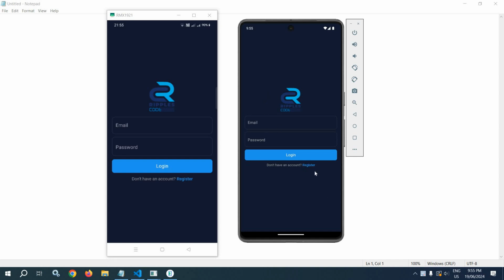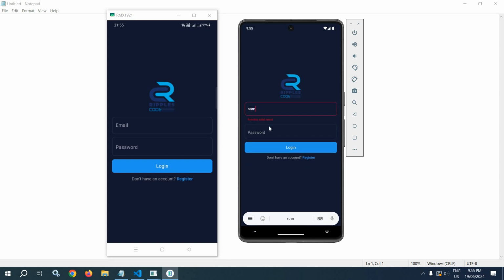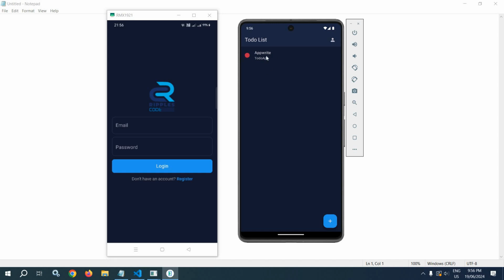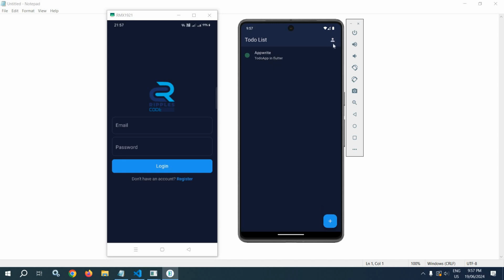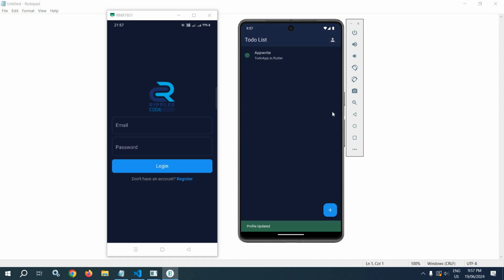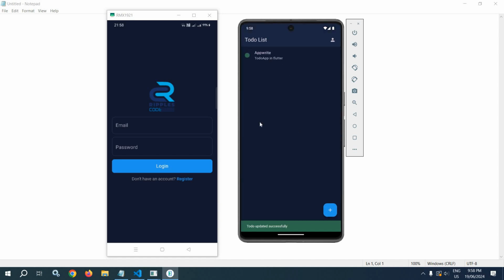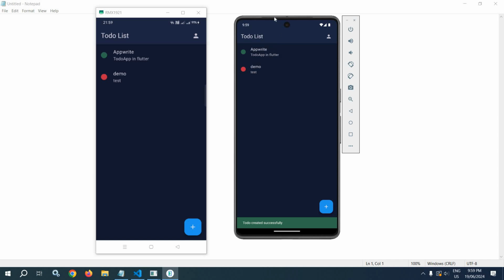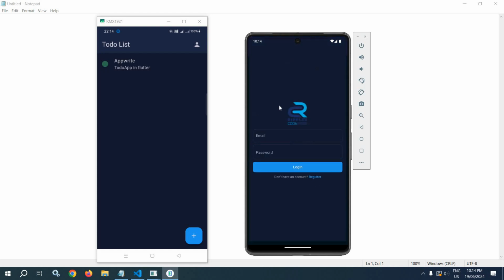#1 || Project Demo || Flutter Appwrite Todo App with Bloc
In this video I have discussed what we will implement in the project that means I have given brief demo of the Todo project.